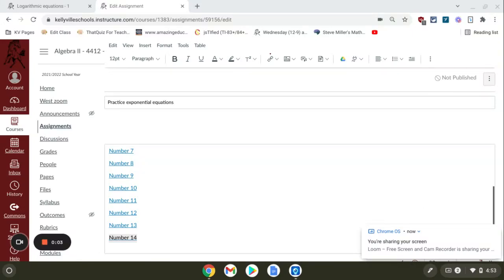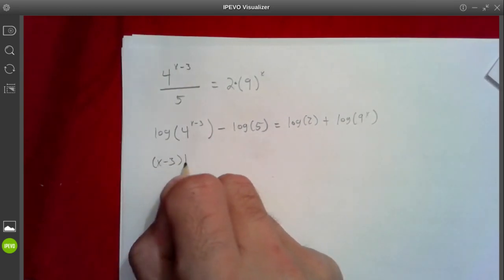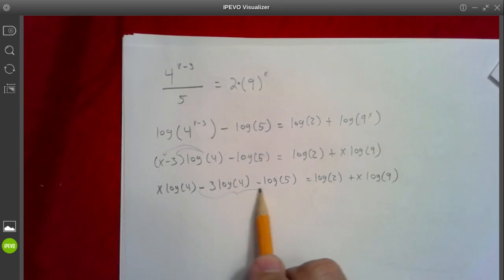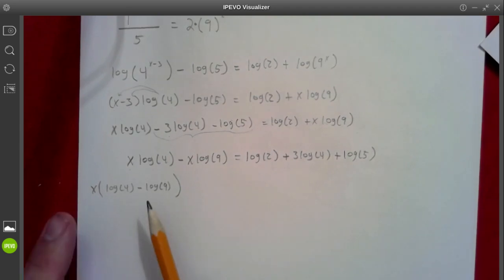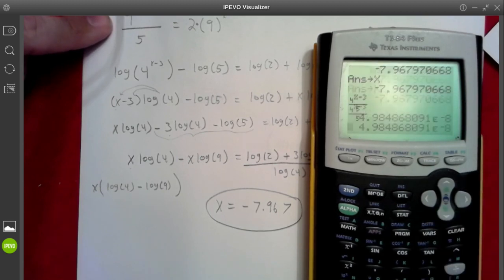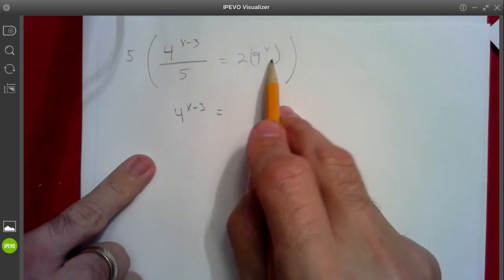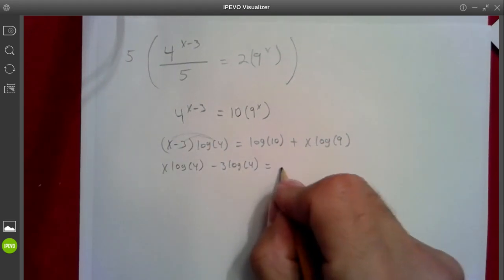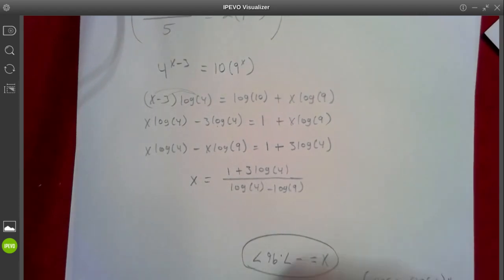Practice exponential equations 15